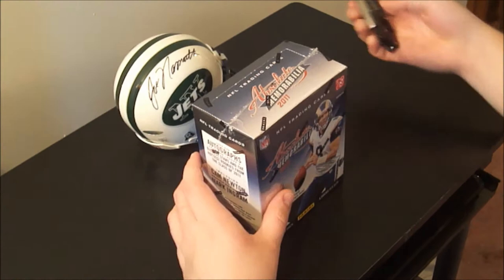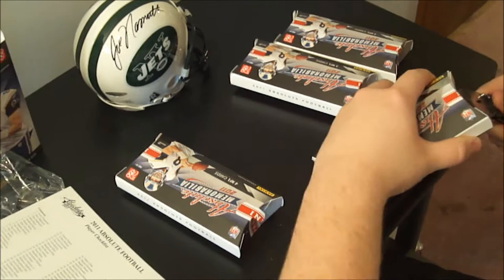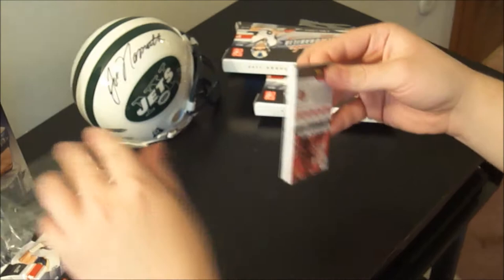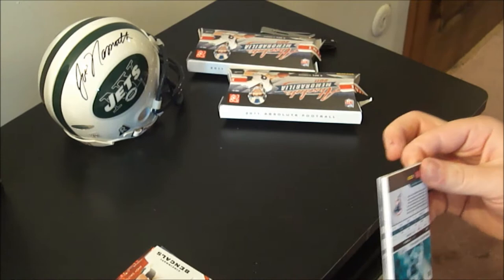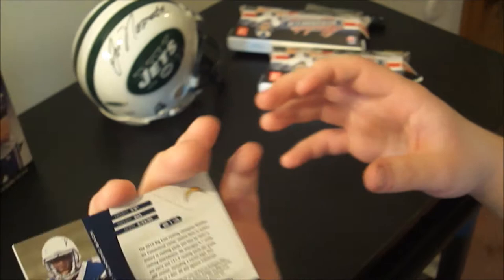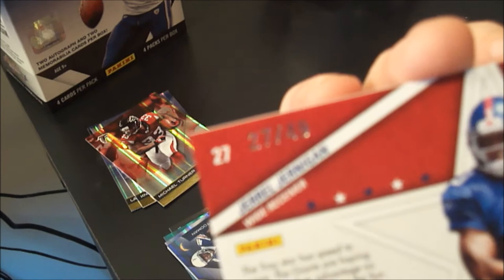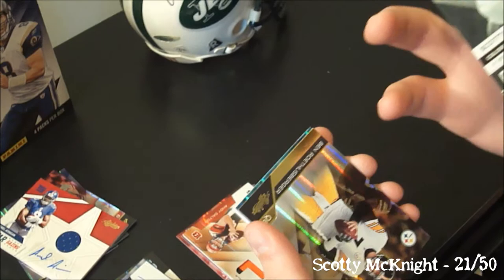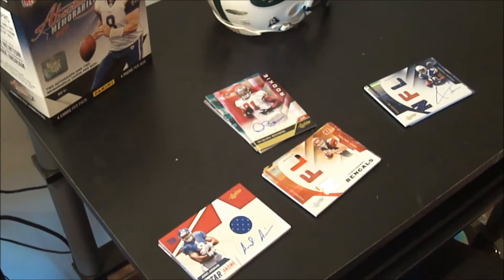2011 Absolute Memorabilia Football Box Break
Mirado and I open up a new box of 2011 Absolute Memorabilia
-Can we continue our mojo?-